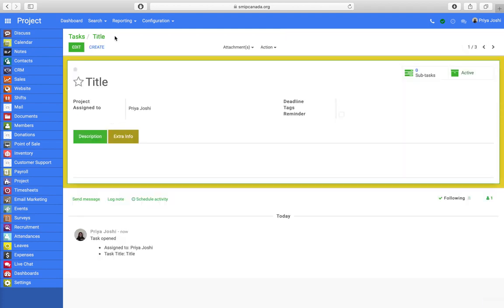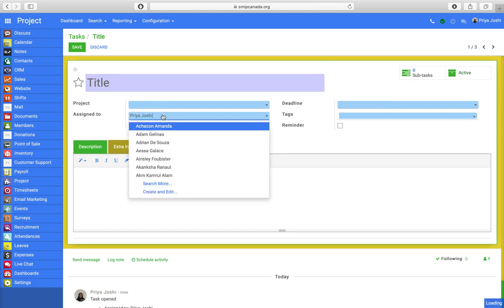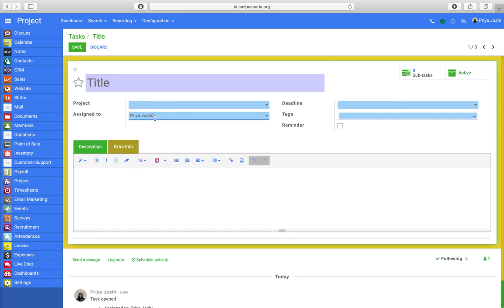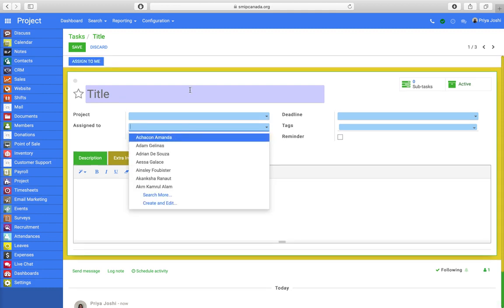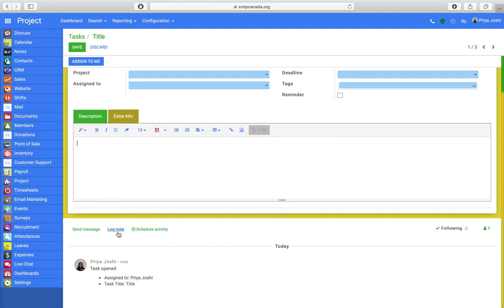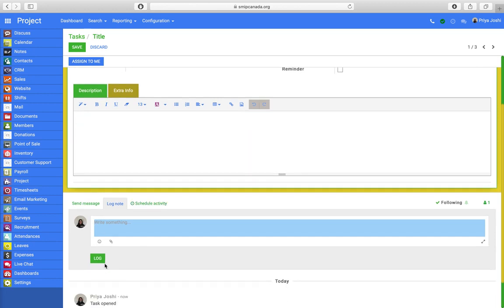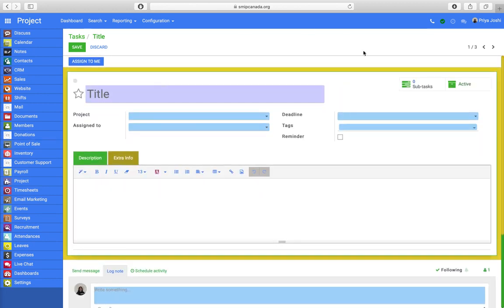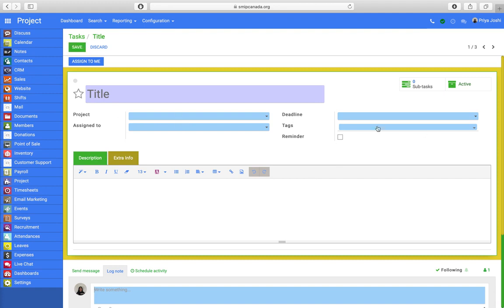How to use tasks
This is a tutorial from another one of our companies. Updated versions will be created shortly. However, this tutorial still provides the necessary steps.